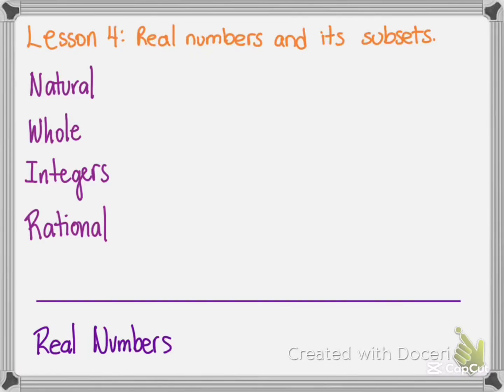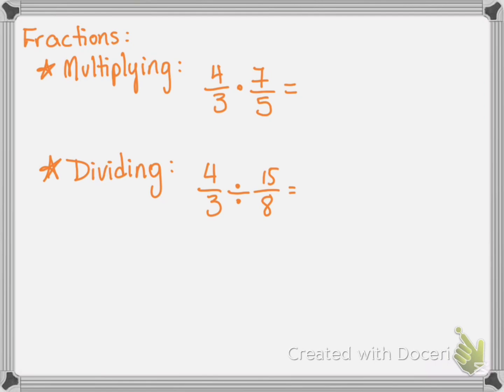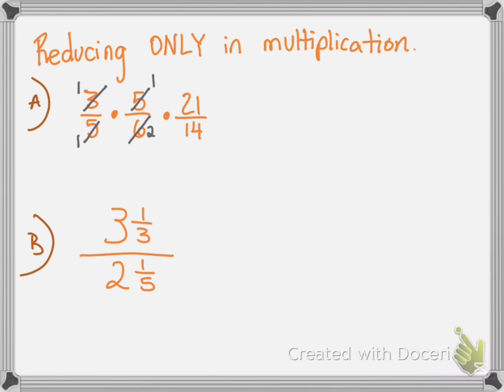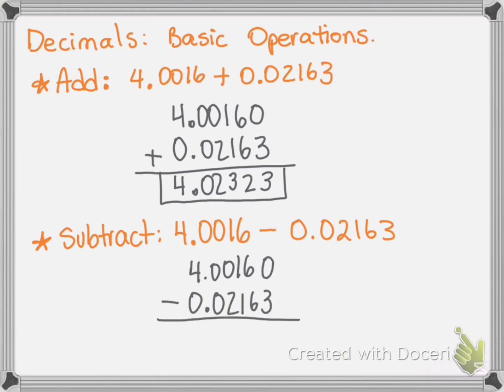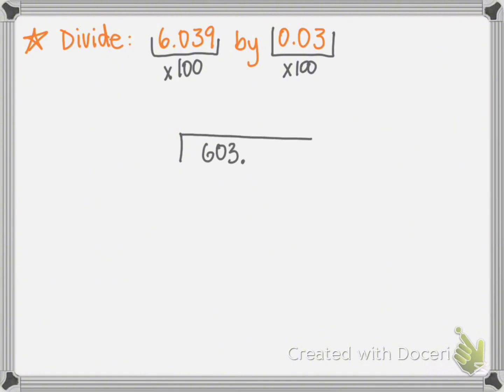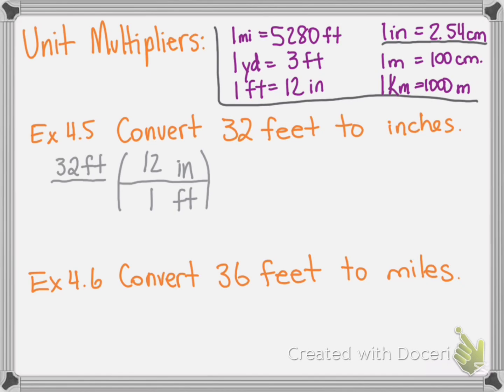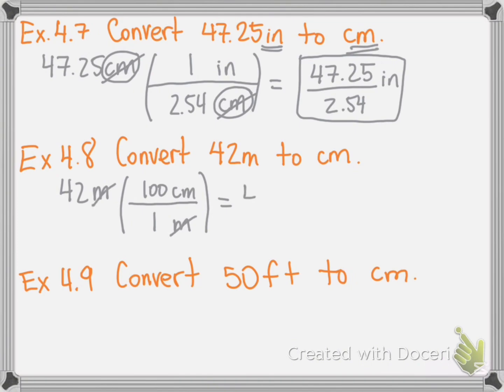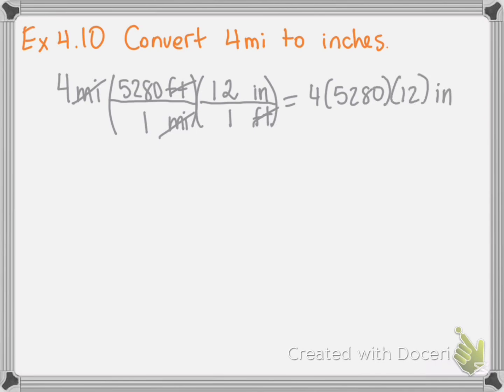Saxon Algebra 1: Lesson 4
Operations with rational numbers (fractions and decimals)